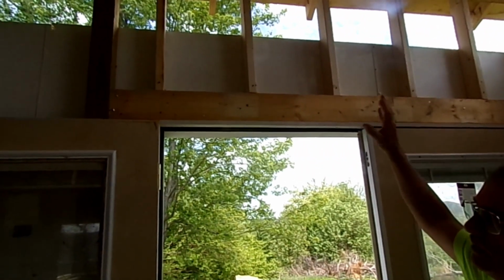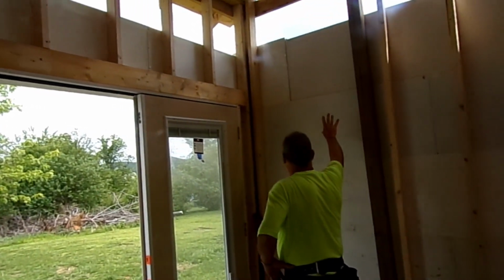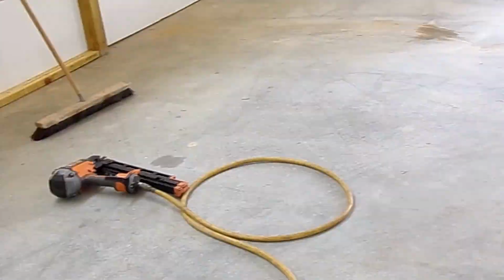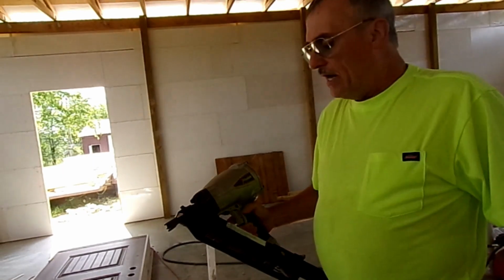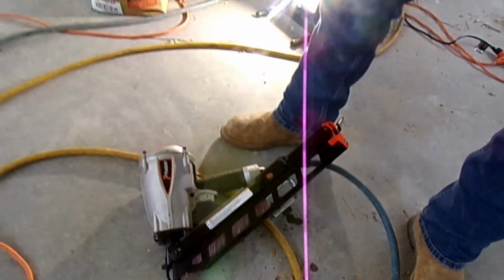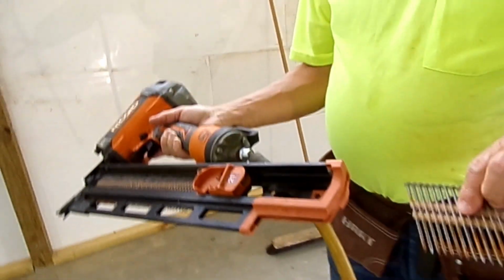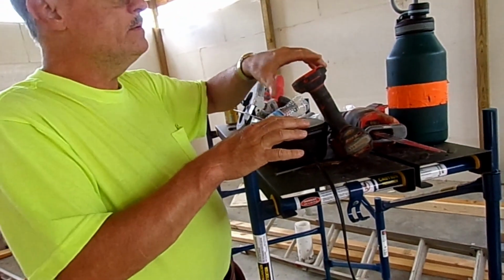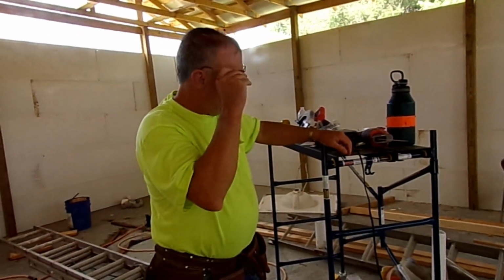"Our Top Picks: Tools & Equipment for a Home Building Process" - Episode 15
In this video, we share our top picks for the best tools and equipment we use during the home building process. From power tools to safety gear, we've got you covered . Whether you're a DIY enthusiast or a professional builder, these tools will help you achieve a smooth and successful home building project. Watch now to learn more!
For our background music ( free copyright music to download)
Song: Wolves
Artist: Kia